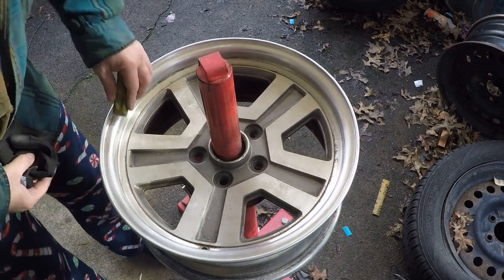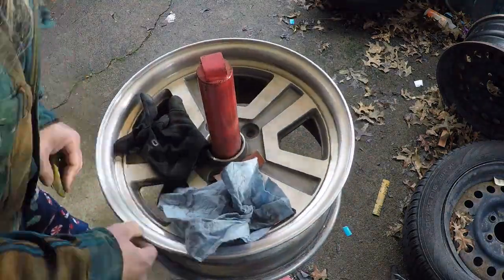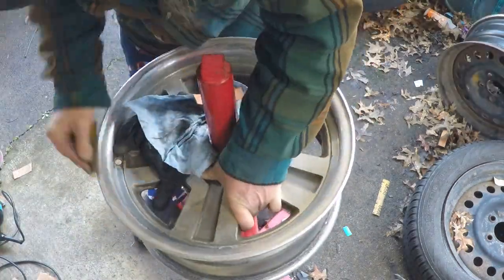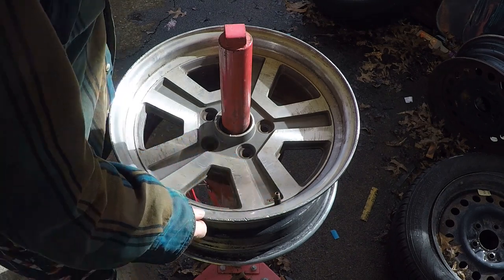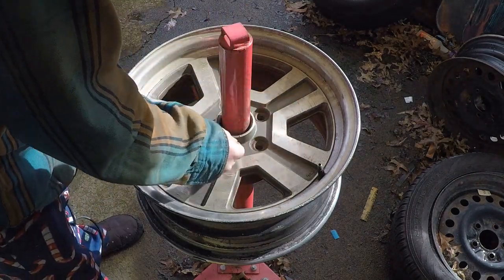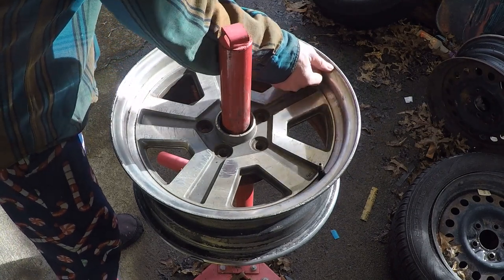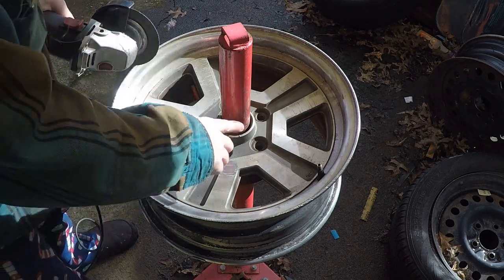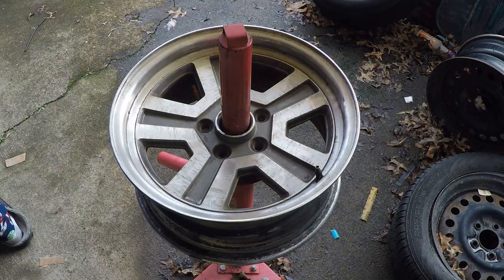Starion Garage Video Teaser -- Fixing up Starion Wheels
This is a teaser clip that is just part of the next video about fixing up damaged old aluminum wheels, and turning them into shiny goodness